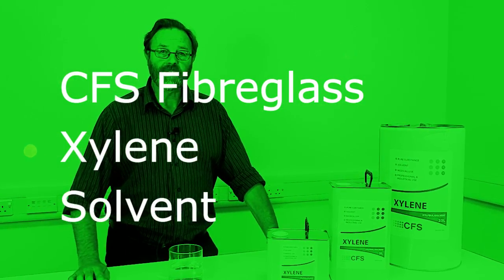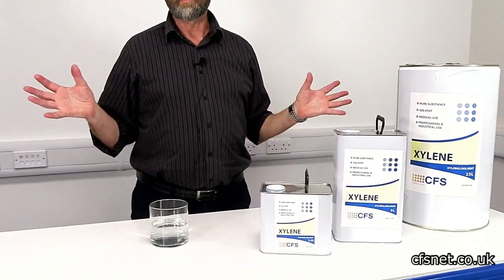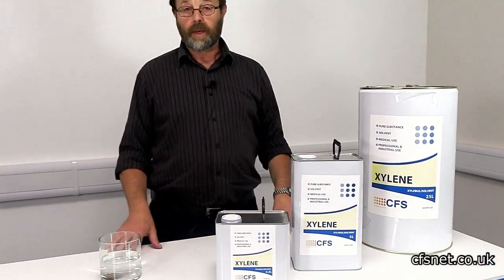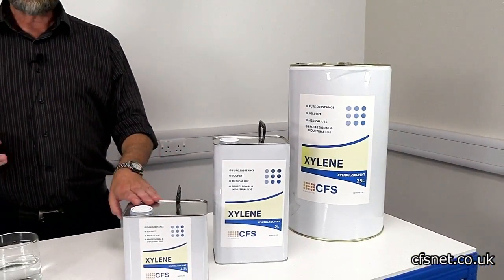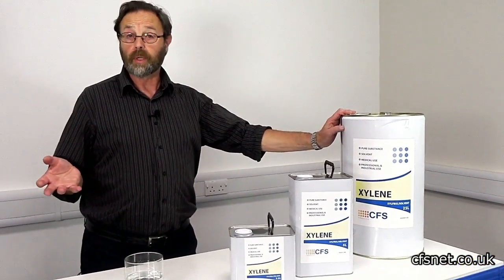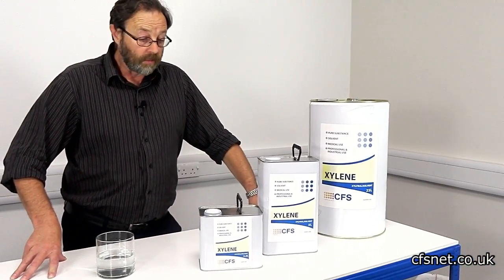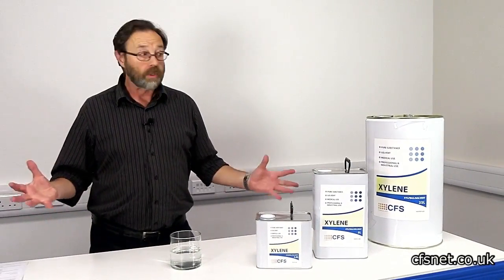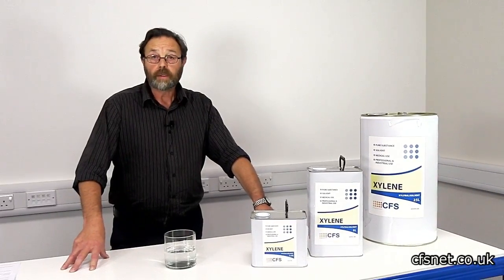CFS Fibreglass Xylene Solvent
CFS Fibreglass - Xylene solvent description and usage.